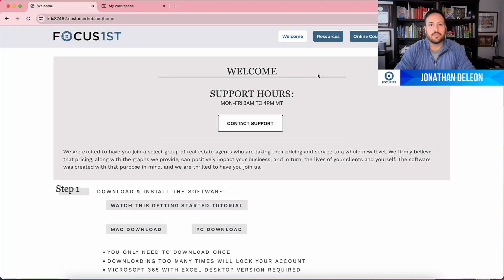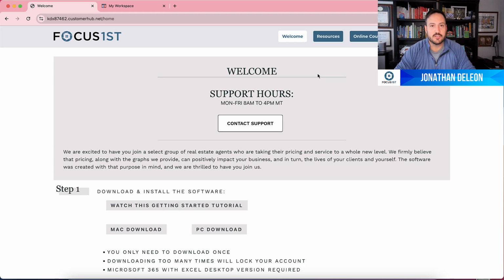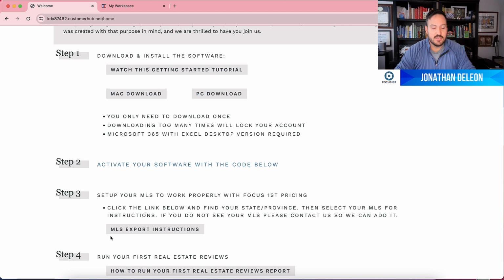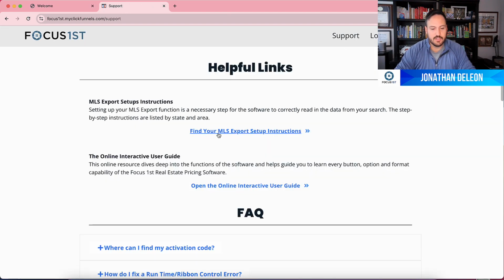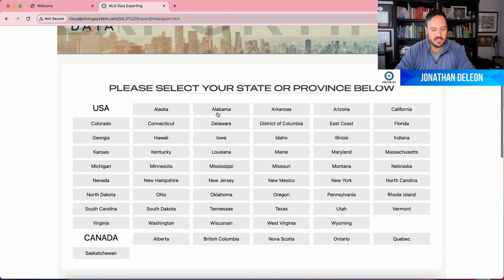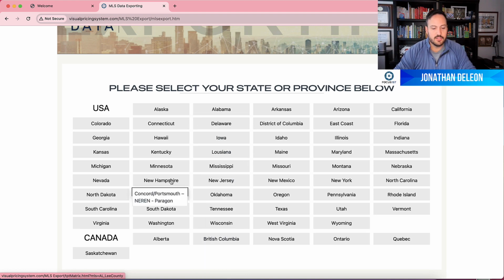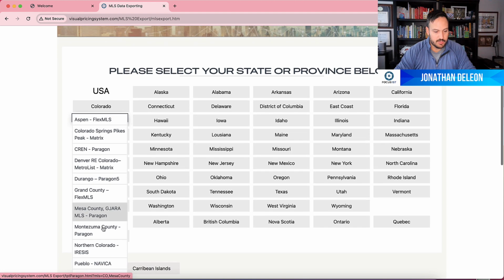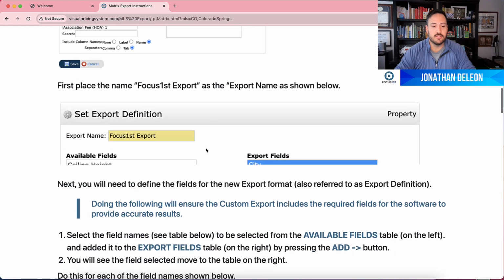Getting Started Tutorials: Setting Up Your MLS Export File